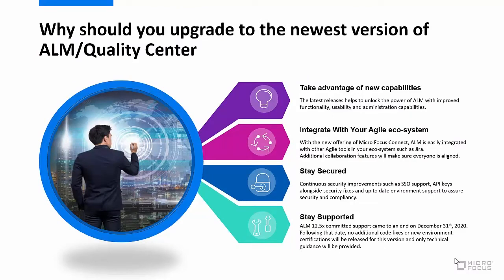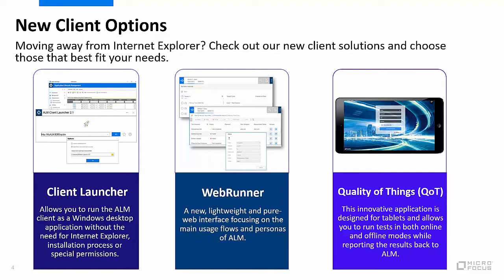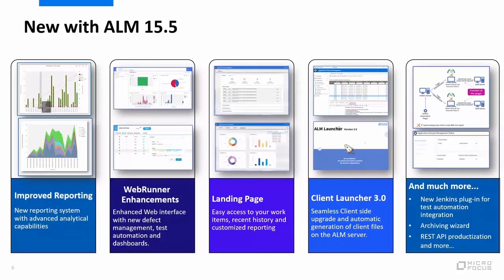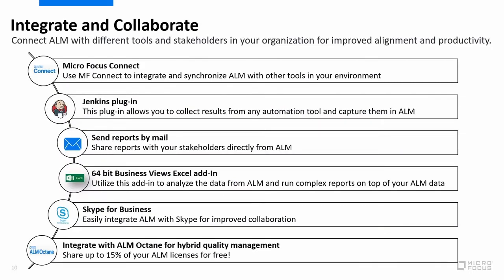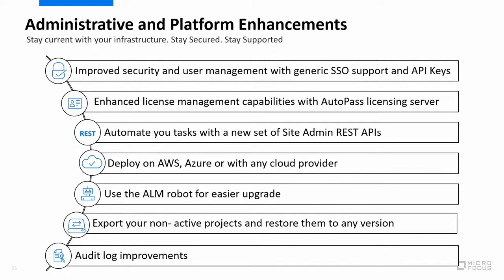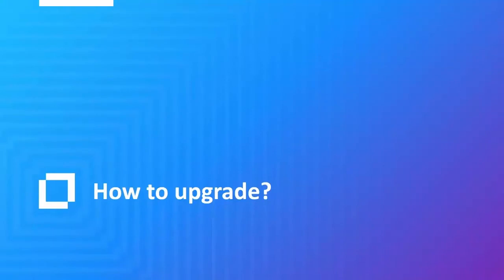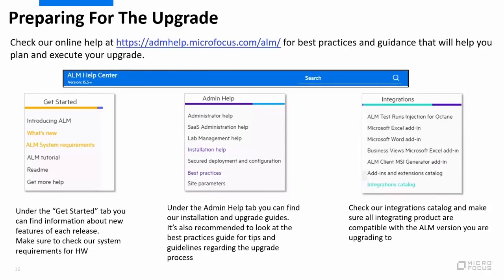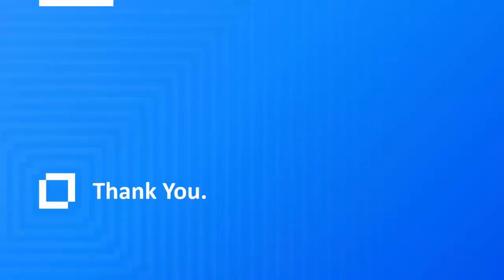ALM/Quality Center - Why Upgrade?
- Why should you upgrade to the latest version of ALM/Quality Center?

This video talks about the key reasons:
-Stay supported
-Take advantage of new capabilities
-Get stronger security
-Integrate with more Agile and DevOps tools